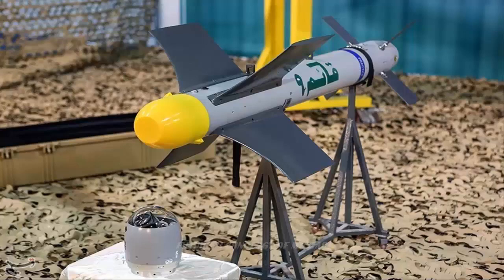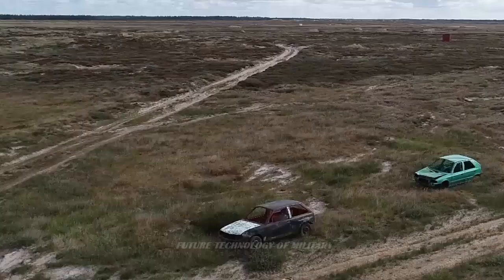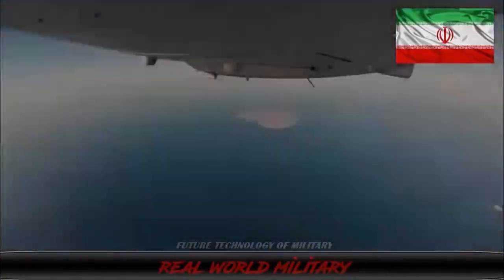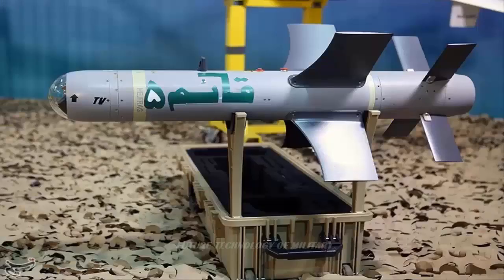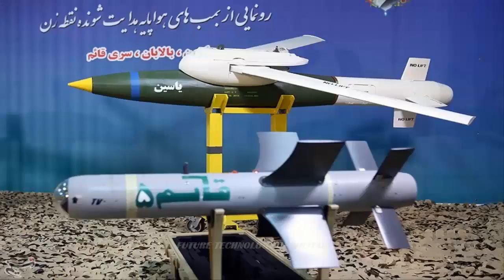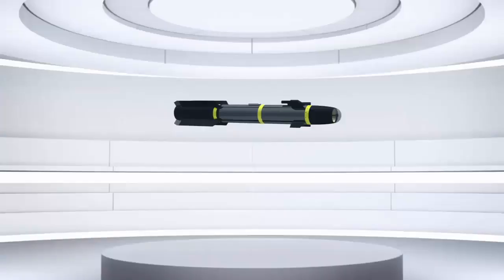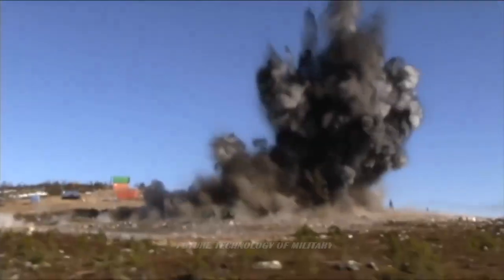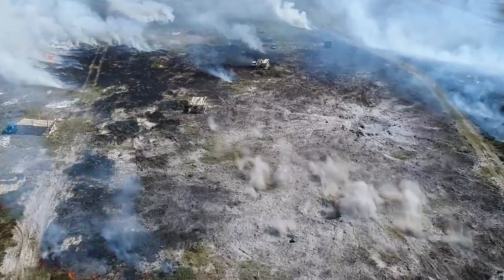Qaem Bomb! One of The Most Important Guided Bombs Made in Iran, Another Best Option For Russia?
The family of Qaem smart bombs is one of the most important miniature guided bombs made in Iran, which has a pinpointing accuracy of less than half a meter.

Qaem Smart Glider Bombs is a set of three miniature smart bombs produced and supplied by the Ministry of Defense of the Islamic Republic of Iran.

This bomb has an infrared seeker mode that enables it to engage with fixed and moving targets at night and day and in bad weather.

The small warhead and high accuracy make it possible to use these ammunitions even when friendly forces or civilians are close to the intended target and there is no need to worry about collateral casualties.